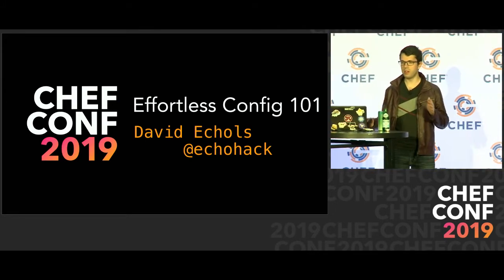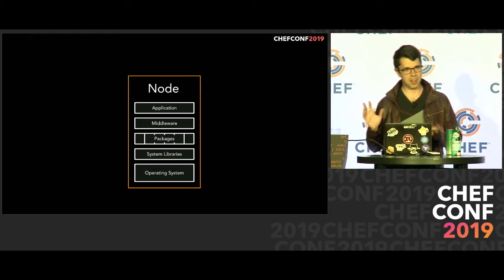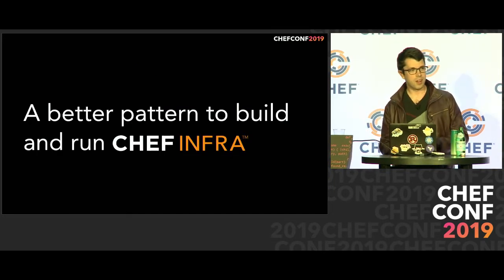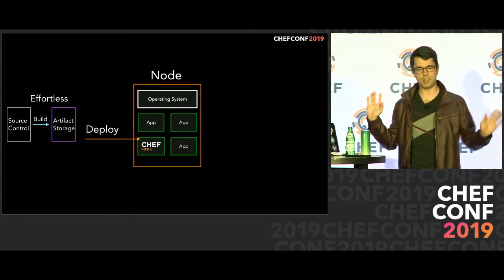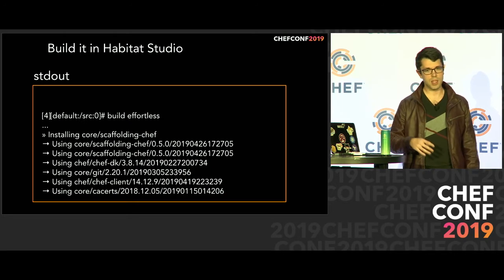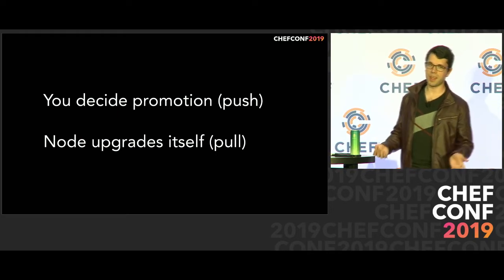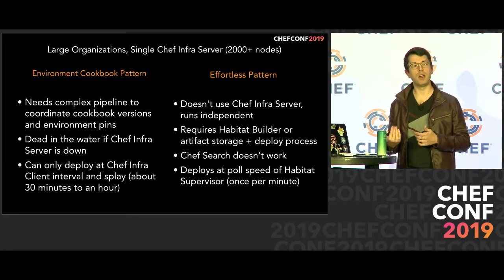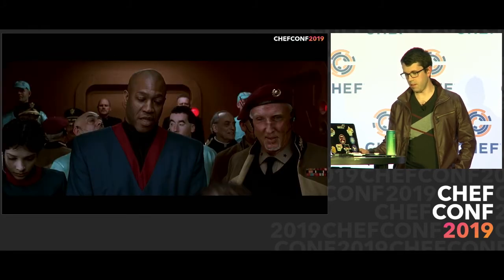ChefConf 2019: Effortless Config 101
Effortless Config is a new, strong way to build and run your cookbooks and the chef-client as a single, deployable package. This talk details the use cases and components that comprise Effortless Config, including Chef Habitat, Policyfiles, and Chef Infra Solo. Additionally, this talk demonstrates the benefits of Effortless Config over other more traditional methods of managing Chef Infra. Finally, this talk will show you how you can migrate your organization's existing cookbooks to this new, exciting pattern, and the benefits you will gain by doing so.